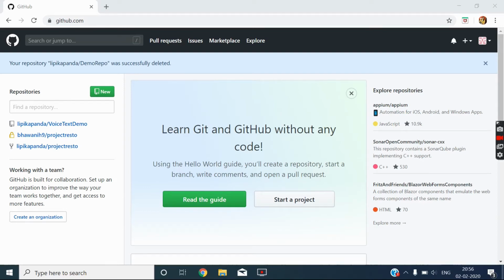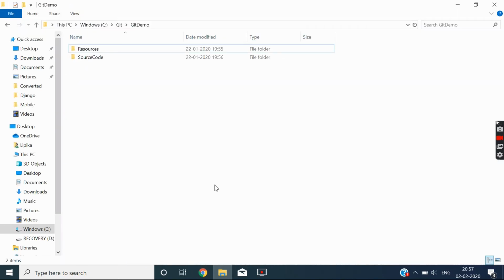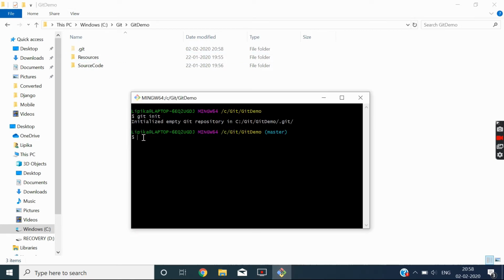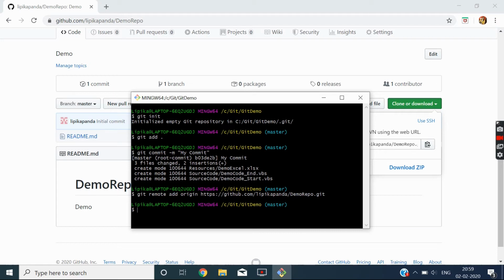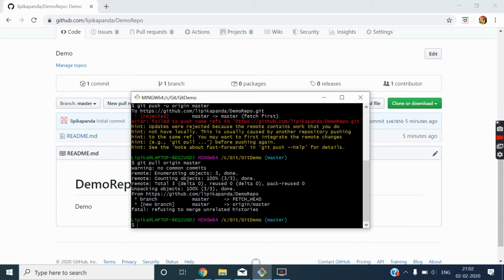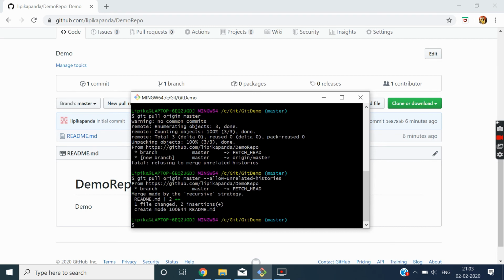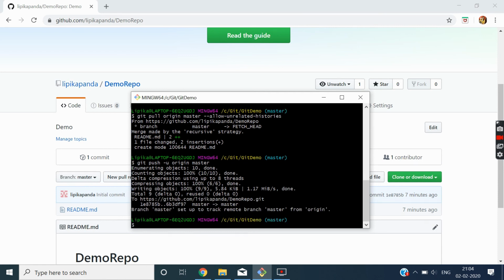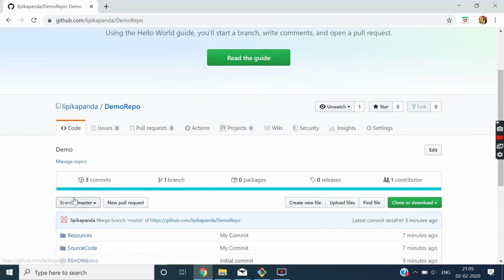GitHub - Resolve Unrelated Histories Error - Initial Commit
The tutorial helps to understand when unrelated histories error occurs during files merge operation and how it can be resolved.